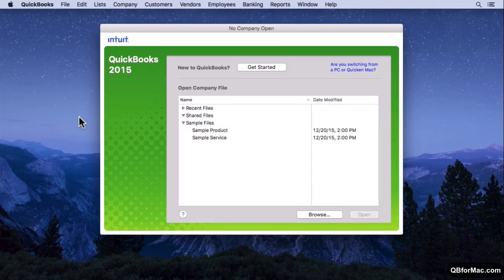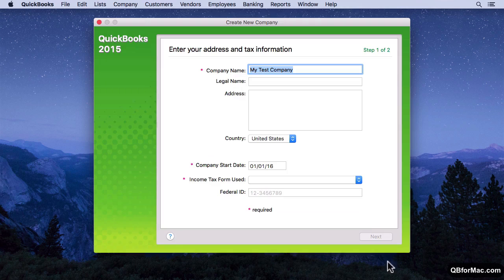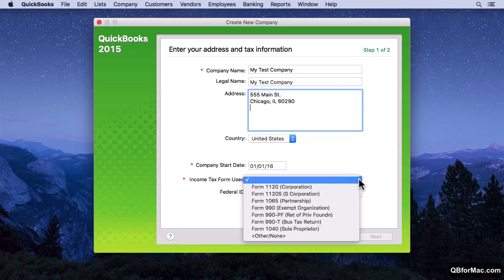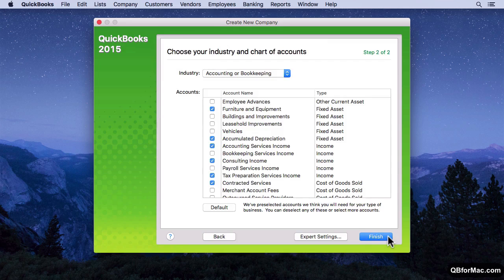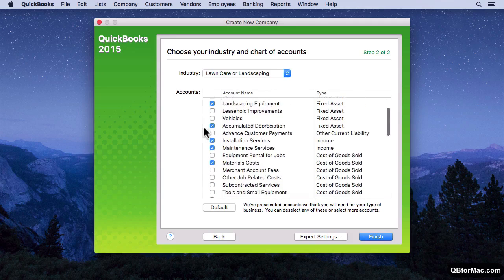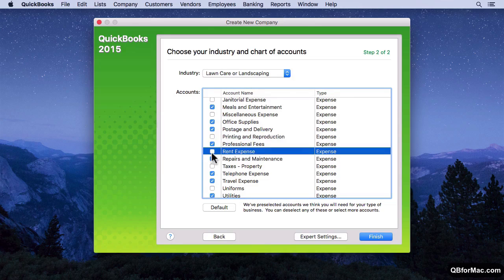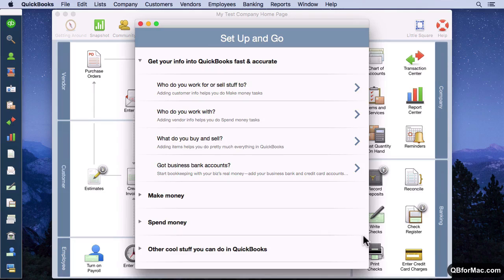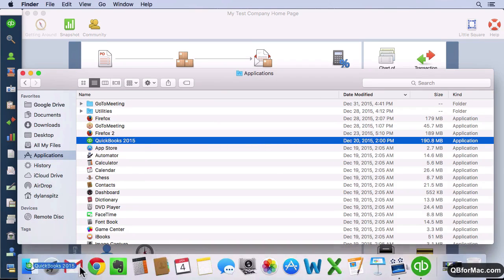QuickBooks for Mac Tutorial: Creating A New Company File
Learn how to setup a new company in QuickBooks for Mac.